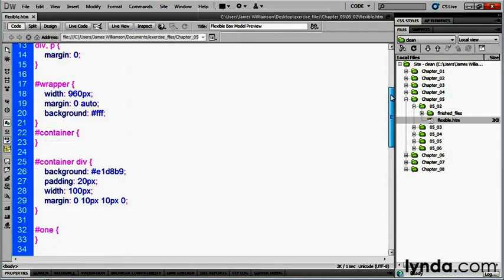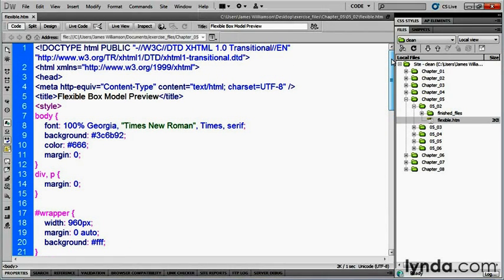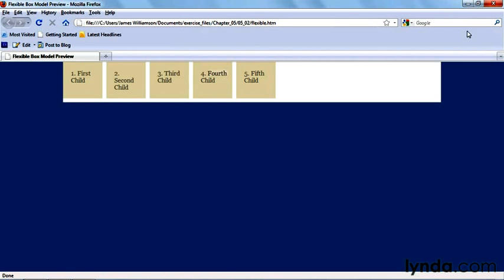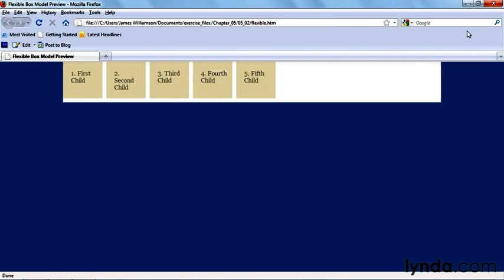css3-33.mov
css3
The parties contest the learning how to deal with css3